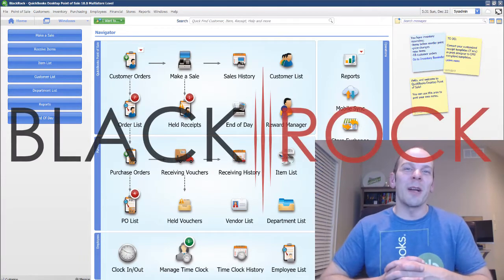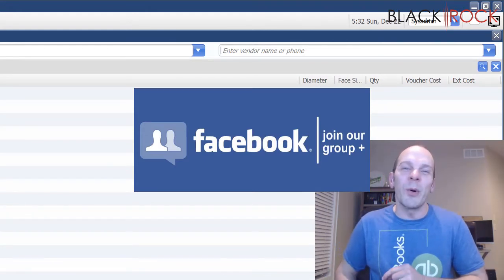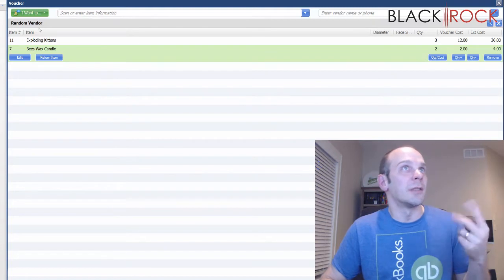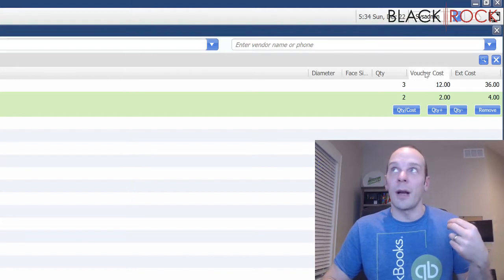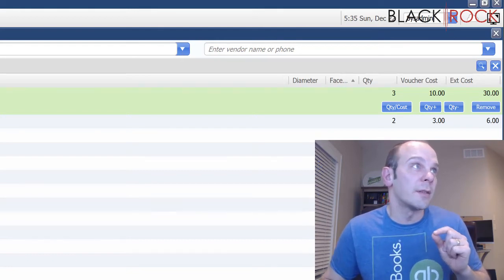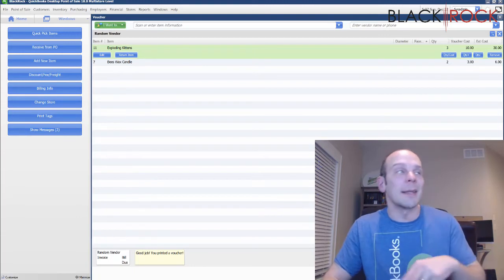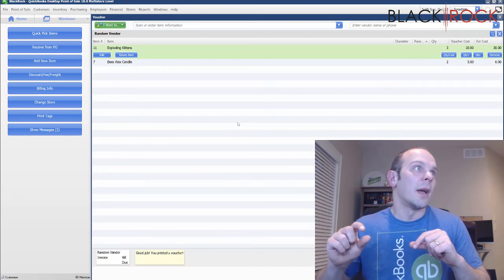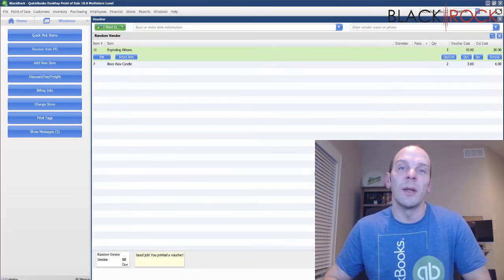QuickBooks POS: Effects of a Receiving Voucher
QuickBooks POS receiving voucher - you don't need manuals check out this QuickBooks POS inventory scanner review for QuickBooks POS inventory. QuickBooks POS: Effects of a Receiving Voucher

QuickBooks POS receive inventory with receiving voucher facebook qb POS group: QuickBooks Secrets: Give us a call: QuickBooks POS receiving voucher - the Point of Sale (pos) or point of purchase (pop) is the time and place where a retail transaction is completed do more with additional QuickBooks POS licenses QuickBooks (software) · retail POS · QuickBooks POS create a customer · QuickBooks POS - how to create a customer - getting started BlackRock POS accept credit card payments ring sales and more with QuickBooks Point of Sale Intuit QuickBooks Point of Sale demo use the following links to download QuickBooks 2015 products: QuickBooks Point of Sale 2015 training QuickBooks POS tutorial QuickBooks Point of Sale demo click here to sign up for our QuickBooks POS training classes. QuickBooks POS: Effects of a Receiving Voucher

How to: create receiving vouchers in QuickBooks Point of Sale. If you are defining a new item that you will be ordering leave this field blank for now and Point of Sale will auto-fill it when you receive the item on a QuickBooks POS receiving voucher. QuickBooks POS: Effects of a Receiving Voucher
Adding freight to receiving vouchers in QuickBooks POS.
Posprostore offers QuickBooks POS training and support and help through a variety of channels *30 consecutive days of QuickBooks Point of Sale support included from rst-time registration. Though we have our own POS system called QuickBooks Point of Sale we are proud that QuickBooks also integrates with over 50 popular Point of Sale systems one user who gave a negative QuickBooks POS review on software advice said that the installation process was cumbersome and frustrating.
BlackRock is the #1 elite QuickBooks solution provider and high volume reseller of QuickBooks POS products. QuickBooks POS: Effects of a Receiving Voucher
Note: if you have accessed this topic after copying another QuickBooks POS vendor record start with step 2. QuickBooks POS receive inventory with receiving voucher facebook qb POS group: QuickBooks Secrets: Give us a call: QuickBooks POS receiving voucher - the Point of Sale (pos) or point of purchase (pop) is the time and place where a retail transaction is completed do more with additional QuickBooks POS licenses QuickBooks (software) · retail POS · QuickBooks POS create a customer · QuickBooks POS - how to create a customer - QuickBooks POS: Effects of a Receiving Voucher getting started BlackRock POS accept credit card payments ring sales and more with QuickBooks Point of Sale Intuit QuickBooks Point of Sale demo use the following links to download QuickBooks 2015 products: QuickBooks Point of Sale 2015 training QuickBooks POS tutorial QuickBooks Point of Sale demo click here to sign up for our QuickBooks POS training classes. QuickBooks POS make a sale QuickBooks POS receiving inventory overview.
Defining QuickBooks POS custom field labels.